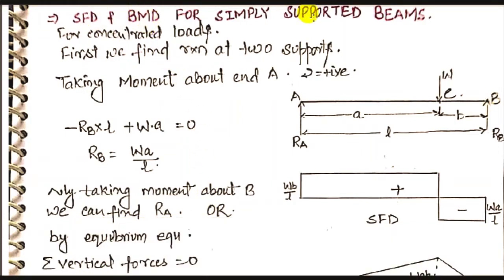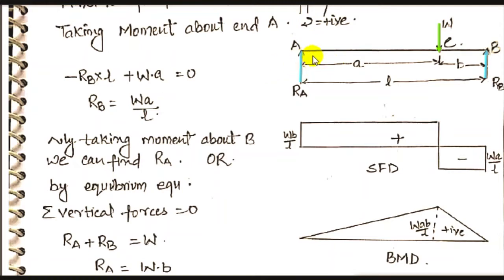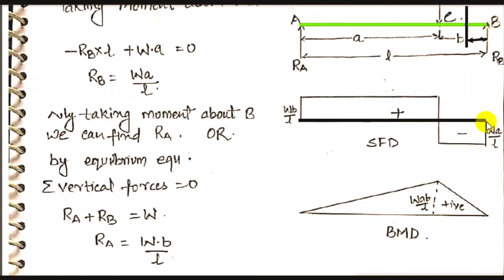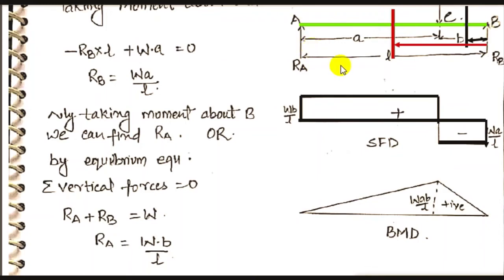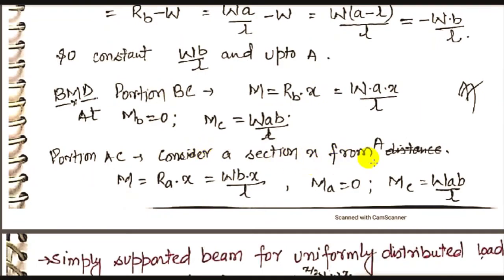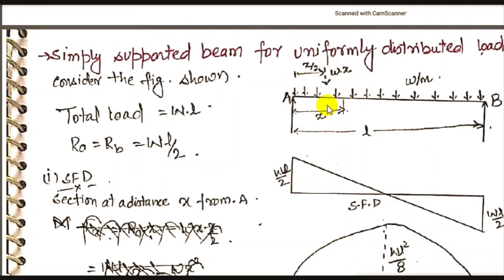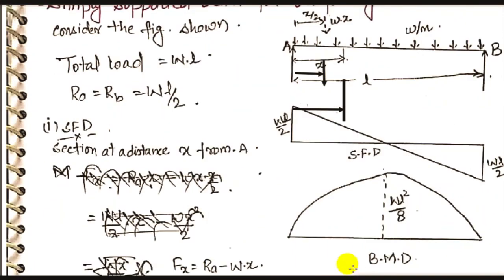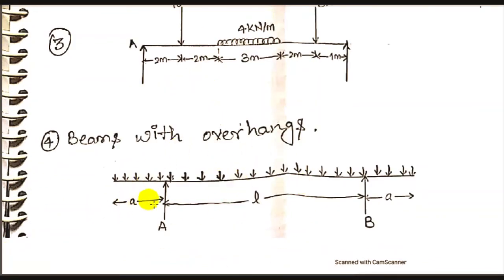Shear force and Bending Moment diagram for simply supported beam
Shear force and Bending Moment diagram for simply supported beam, Two cases one is Concentrated point loads, and Uniformly distributed loads.